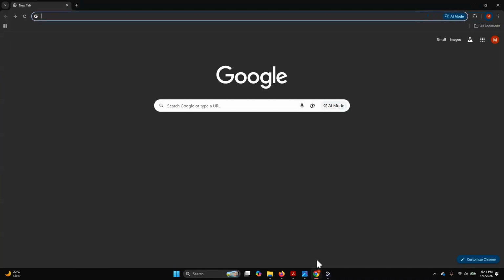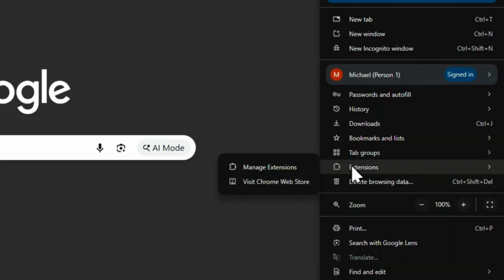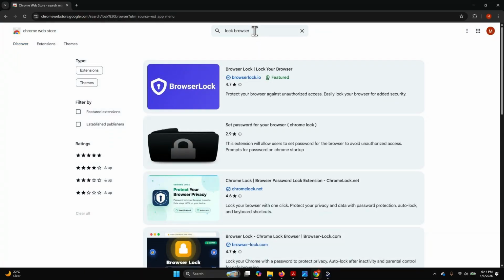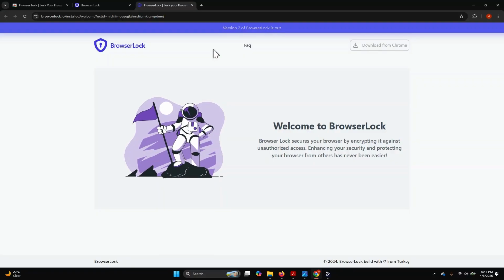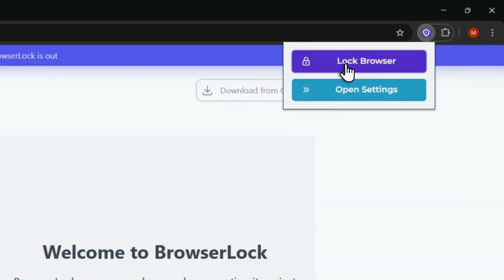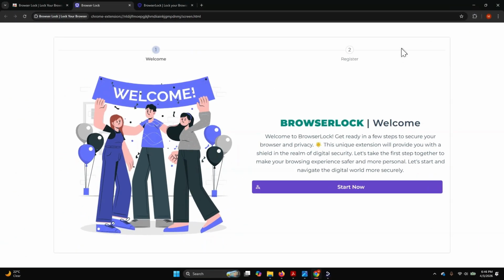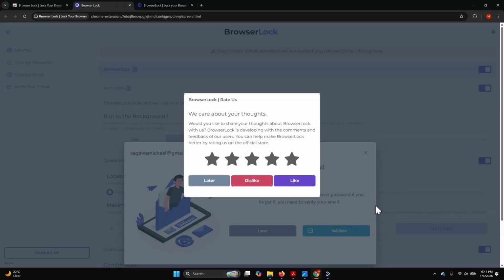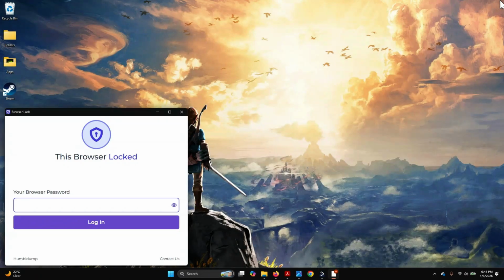How To Lock Chrome Profile in Laptop (Quick Guide)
Hello guys and welcome back to the channel! This tech tutorials video shows you exactly how to log into your google chrome with a password. We'll guide you through the process, demonstrating how to use a chrome extension for enhanced computer security. Learn how to effectively manage your online security with this simple chrome extension tutorial. 🚀